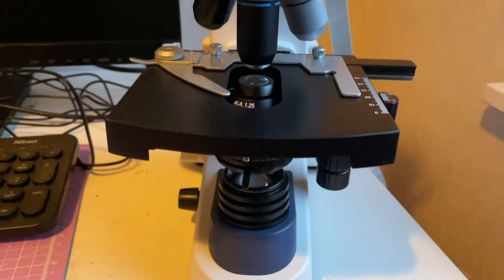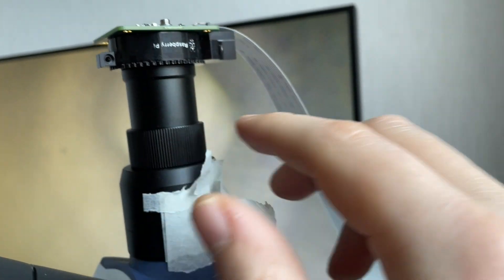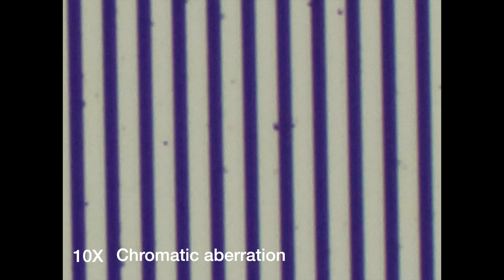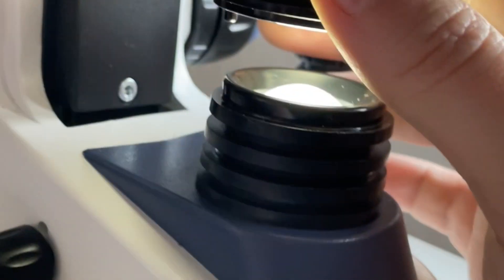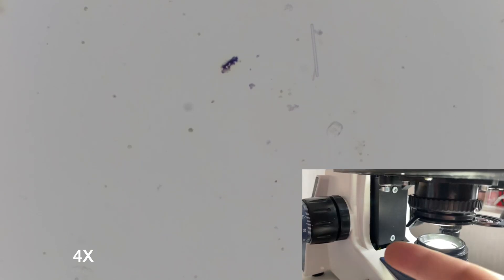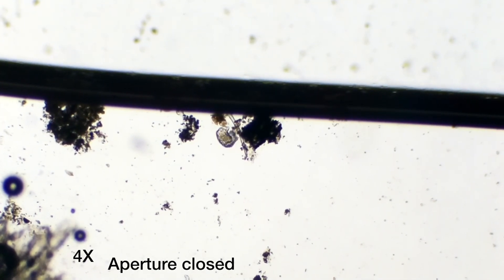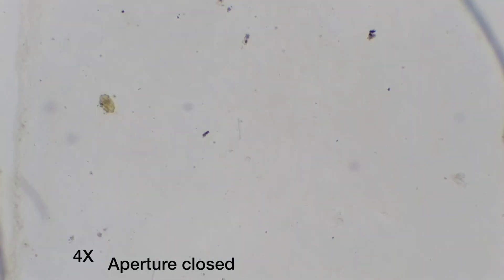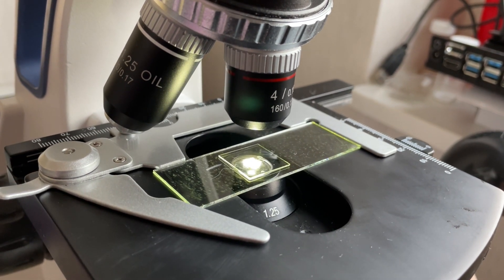Swift SW380T (Review) + Raspberry pi = digital microscope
A review of the swift compound microscope SW380T, useful for amateur microscopy, and citizen science. A nice start for microbiology and microbial life.

I've attached a Raspberry pi HQ camera (12 Mpx) so it's a kind of "digital microscope" now. It's a (cheap) budget microscope and maybe a good one as first microscope to start this hobby.
I'll look at the standard objectives and a couple new ones (20x and 60x). Show how the condenser aperture diaphragm works and the dark field using 3D printed dark field filters.

I'll show all of this taking a look at moss under the microscope, with quite a lot of microbial "pond life" showing up.

00:00 Introduction
00:56 Standard objectives
01:39 Condenser and filters
04:01 Moss under the microscope
11:17 More objectives (20x 60x)
14:12 Conclusions

Mozart – Sonata No. 13 In B Flat Major, K.333 – II. Andante Cantabile
Beethoven – Piano Sonata nr.15 in D major op.28 Pastoral – II. Andante